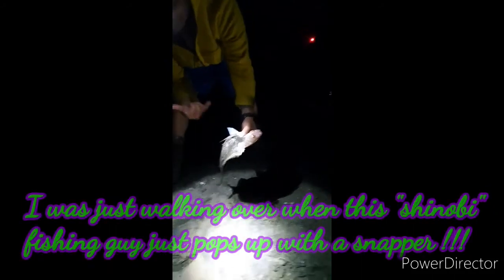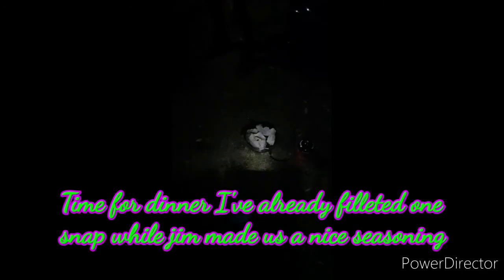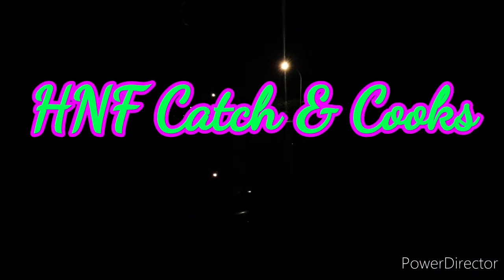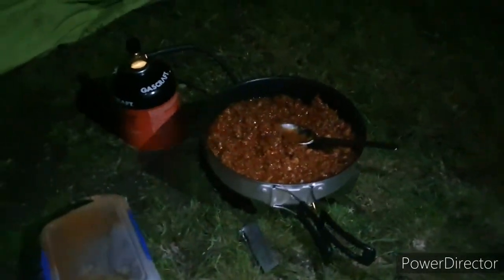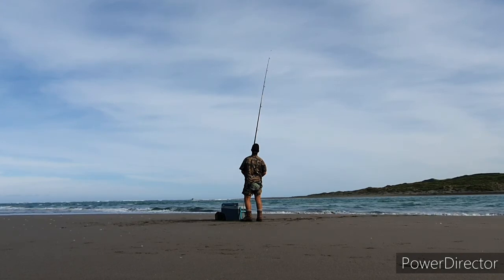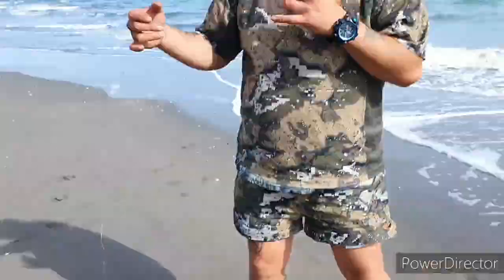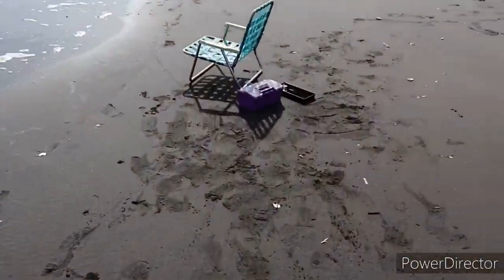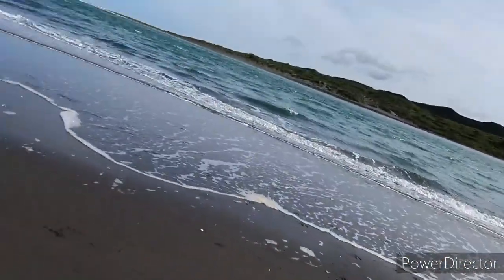HNF Catch & Cook overnight Raglan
Berserker/Vlogs
Hard And Fast catch and cook in Raglan Westcoast Nz

big shout out to James Reti for the last minute Pickups

Also a BIG shout out to Stoney creek for keeping me warm when I forgot my sleeping bag shot guys the big dog is awesome0